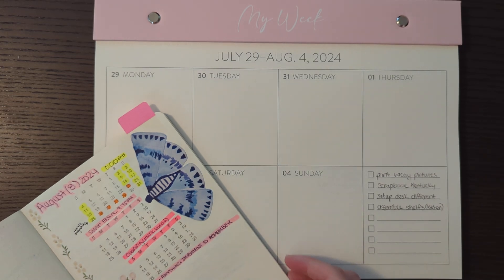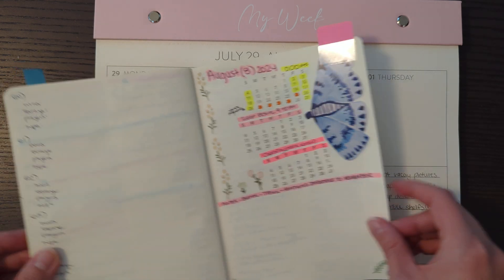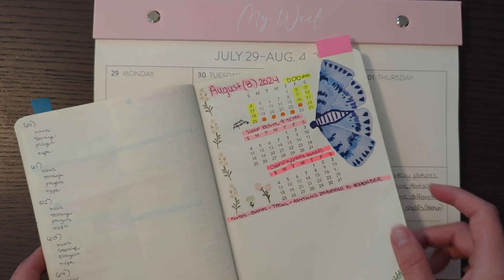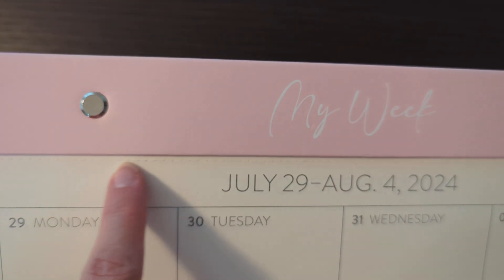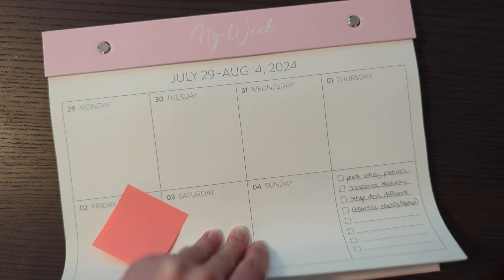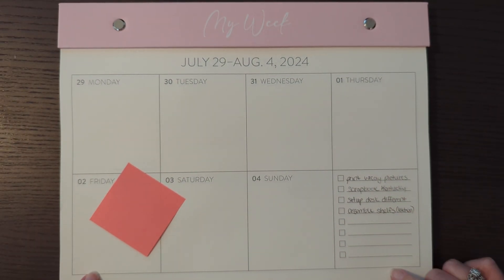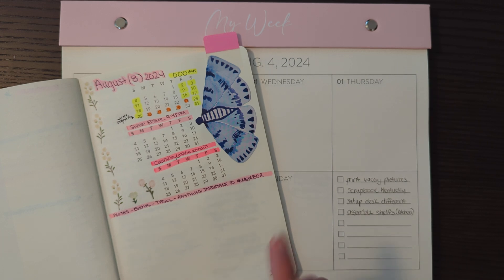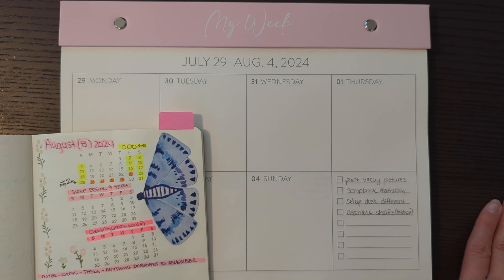August 2024 Bullet Journal Monthly Setup with Separate Weekly Desk Pad